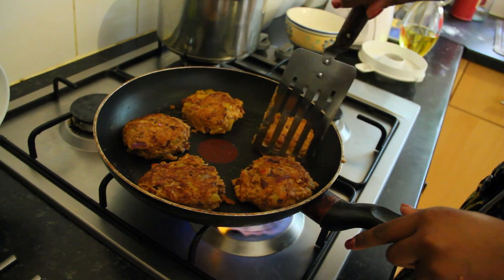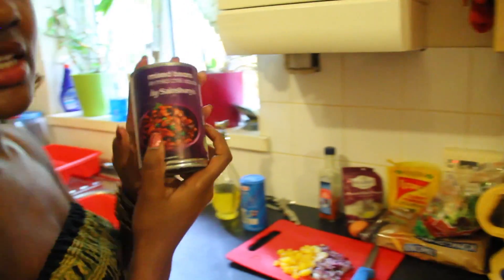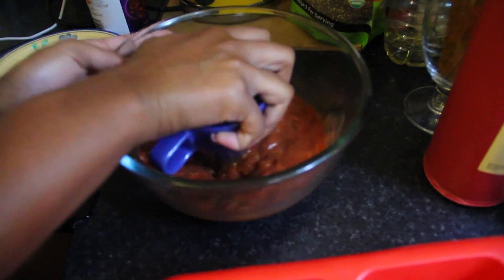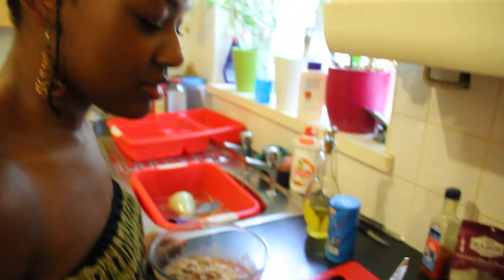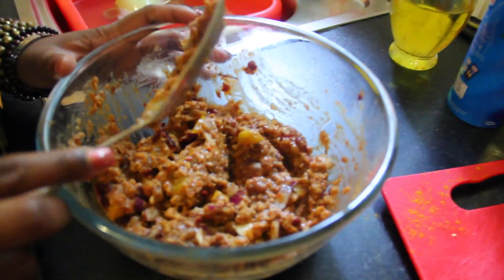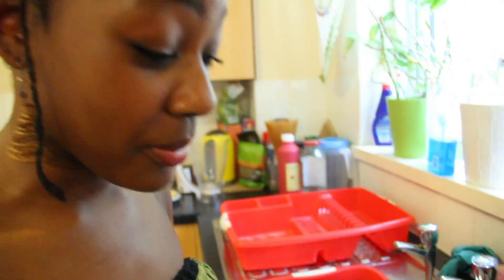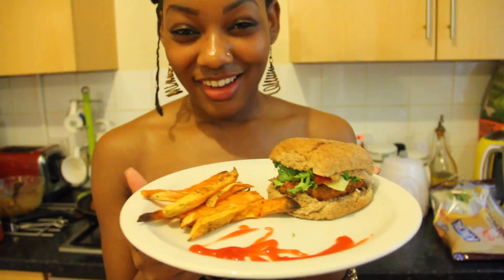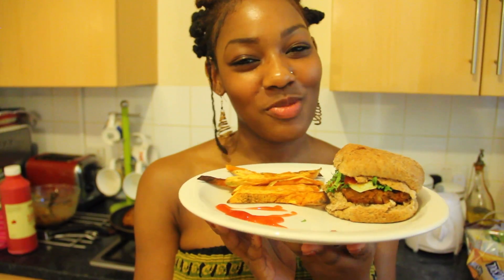'Quac' Cooking with Aretha Ameen: Home Made Bean Burgers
'Quac' - Quick & Cute Meal ideas with Aretha Ameen

How to cook great meals using very basic ingredients found in the home.

Veggie_Bean Burger

AmeenDream Ent.